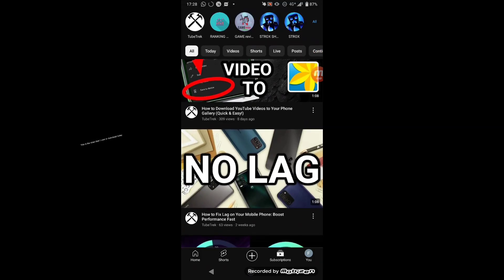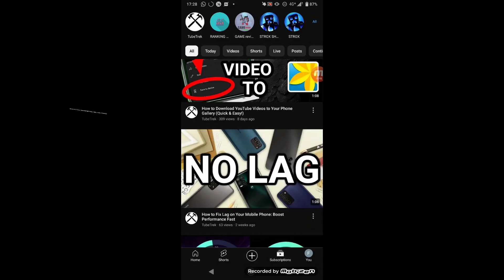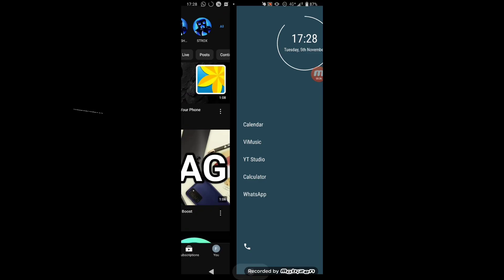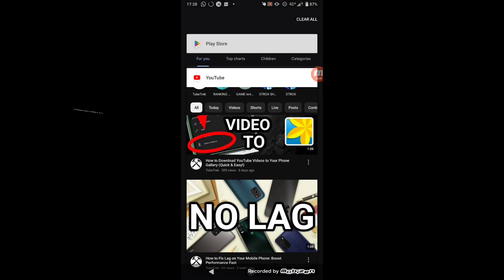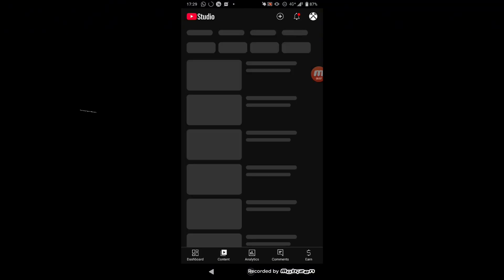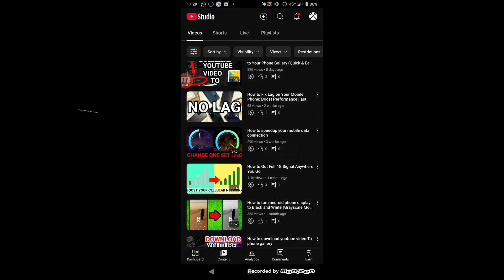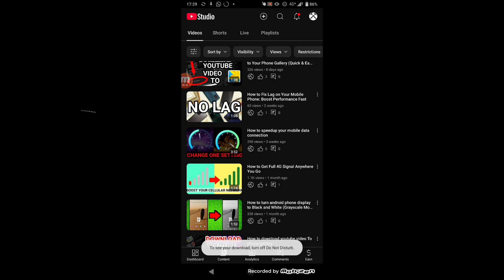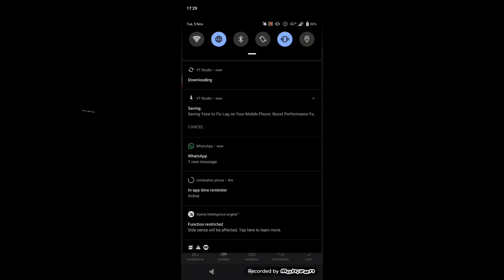How to Download YouTube Videos to Your Phone Gallery - Quick & Easy Method!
Looking for a way to download YouTube videos directly to your phone's gallery? In this video, we'll show you the easiest and fastest way to save YouTube videos to your mobile device so you can watch them offline anytime, anywhere!

Whether you're using an Android or iPhone, this tutorial covers all the steps you need to know. From choosing the right app to following safe download practices, we've got you covered. Enjoy your favorite YouTube content offline and save it directly to your gallery in just a few clicks!